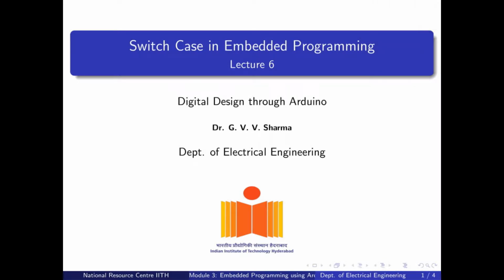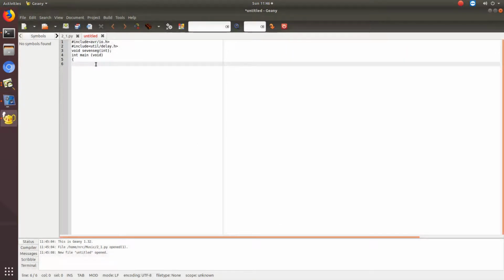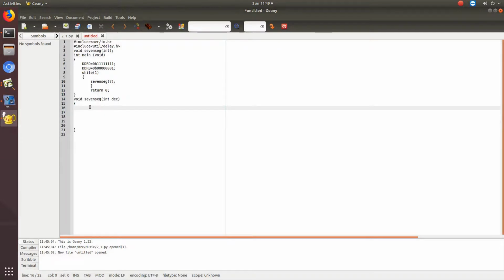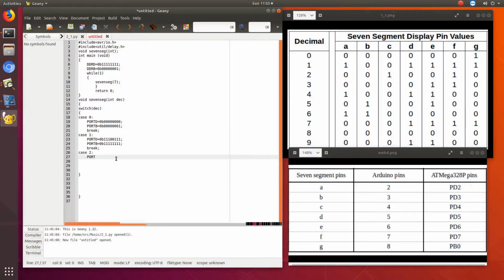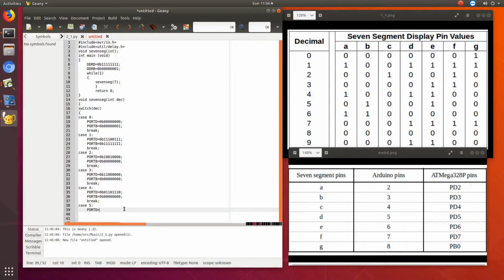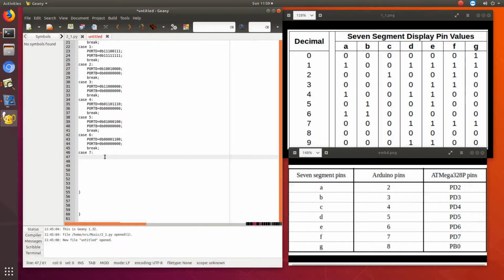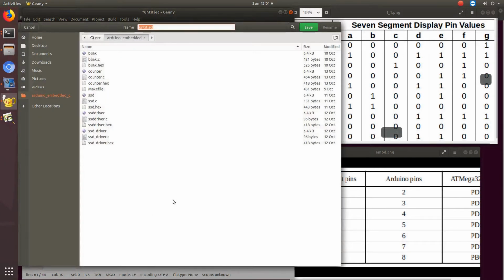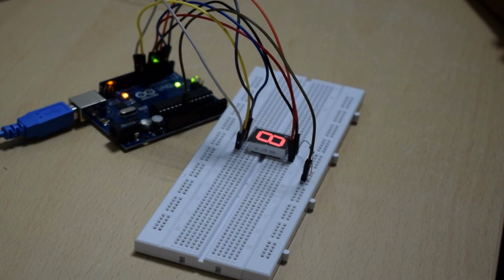Module 3 | Lecture 6: Switch Case in Embedded Programming